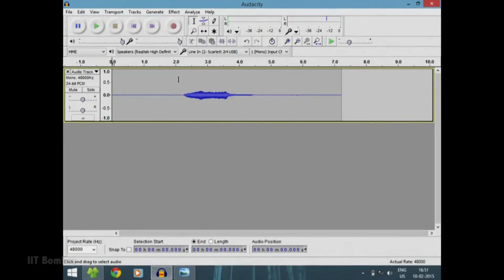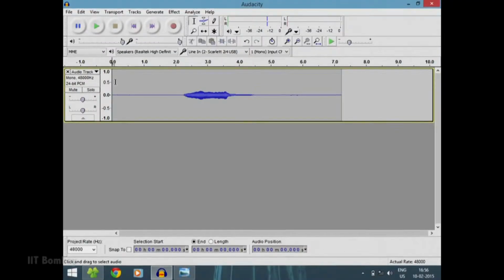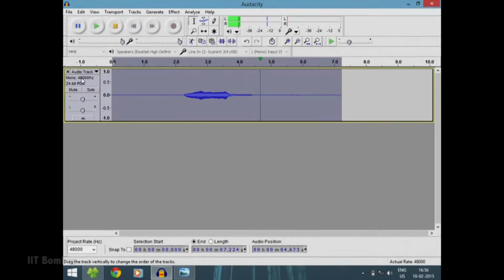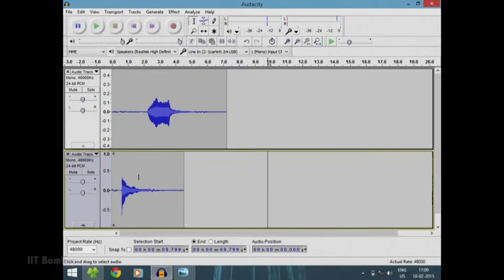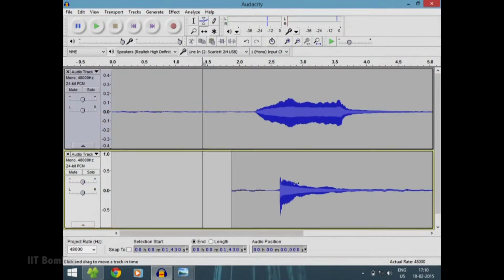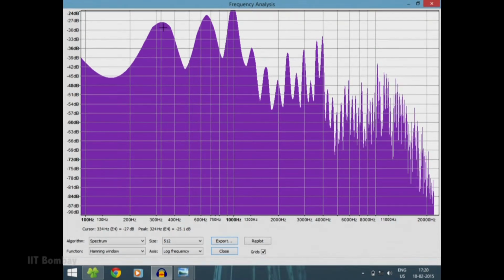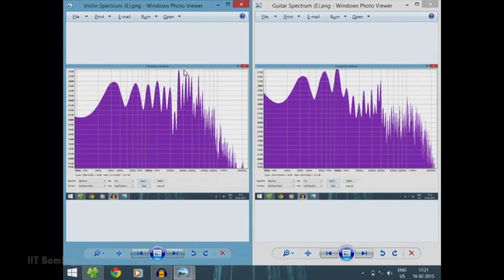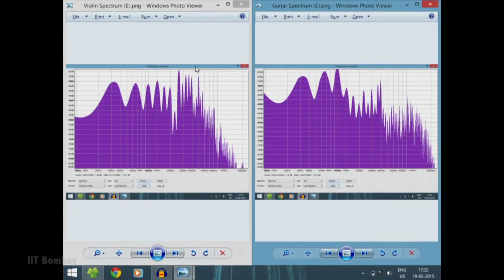EE210x S243 Demo 1 Signals Systems and Music IIT Bombay